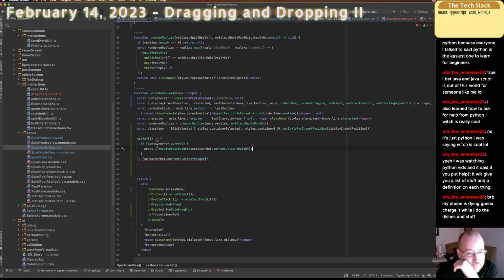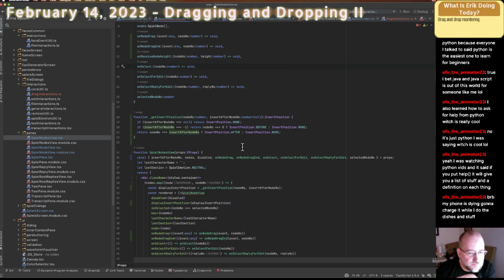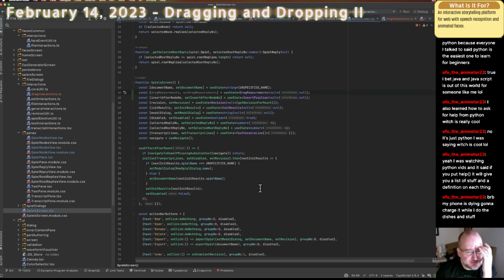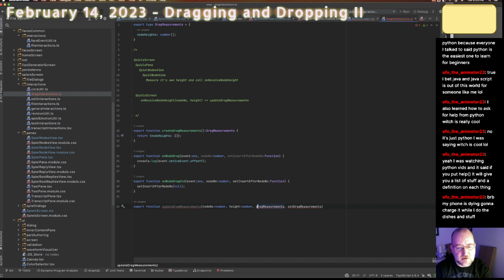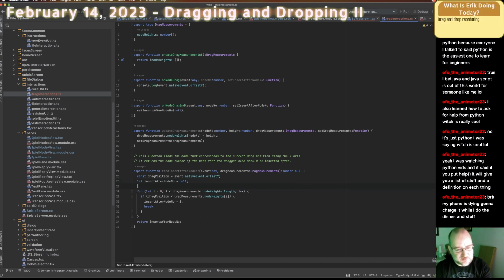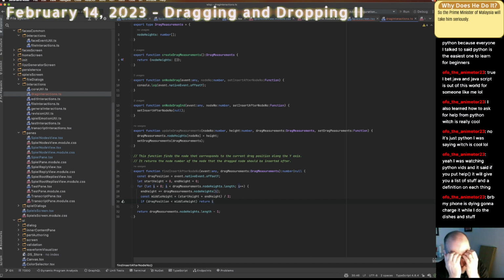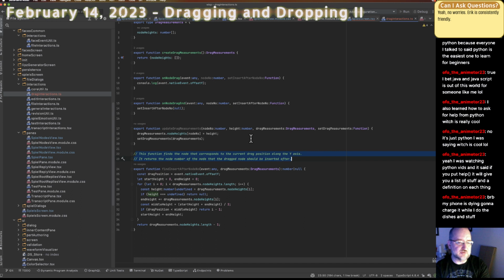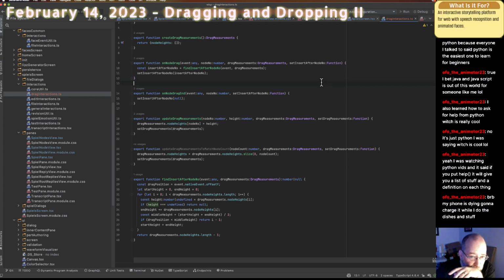Copilot: Drag measurements example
Keeping this session for my own research.

1. measure the heights of individual rows in a table

2. combine those heights into a measurement data structure

3. Correlate the drag position to a row using the measurement data structure

Very good example of handling boilerplate/plumbing code quickly.